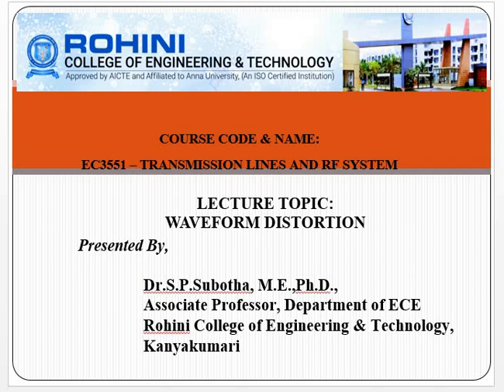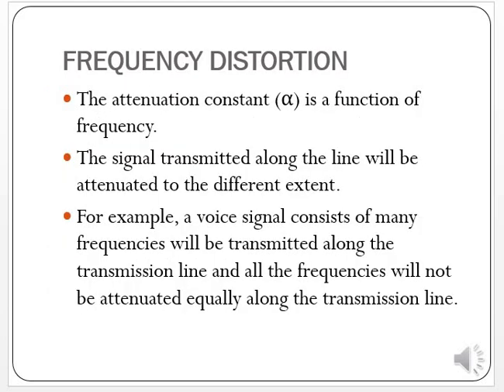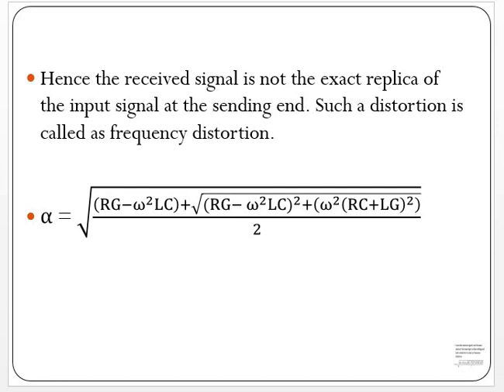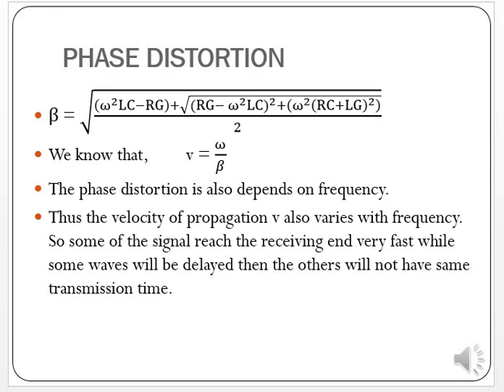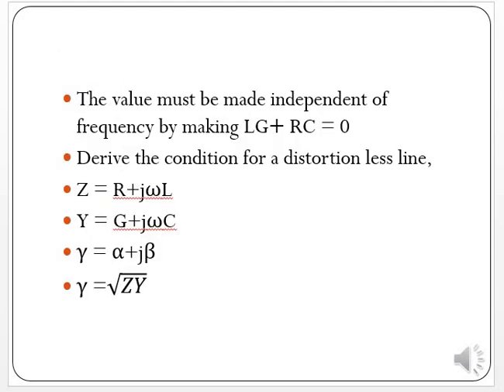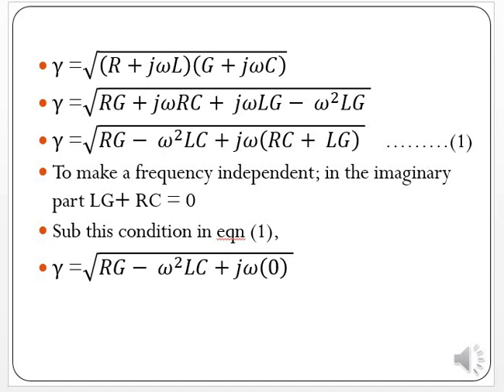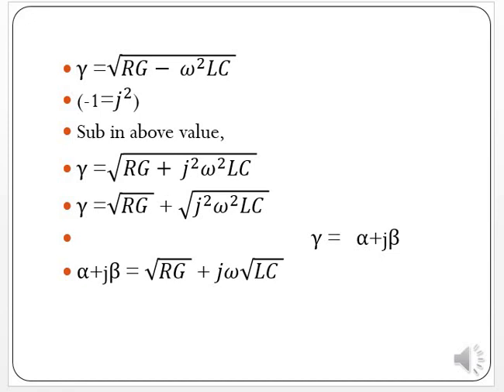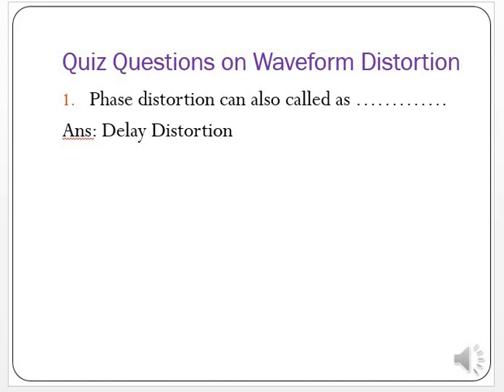Waveform distortion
Condition For a wave form distortion